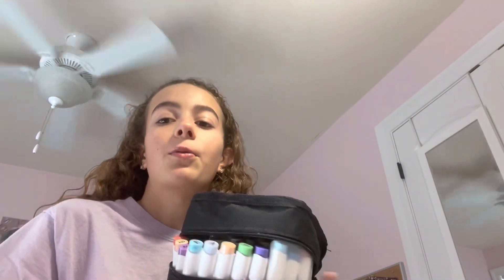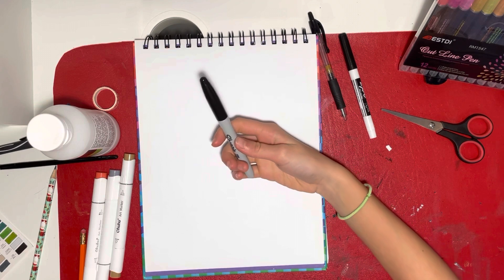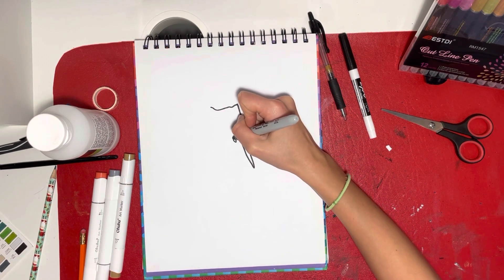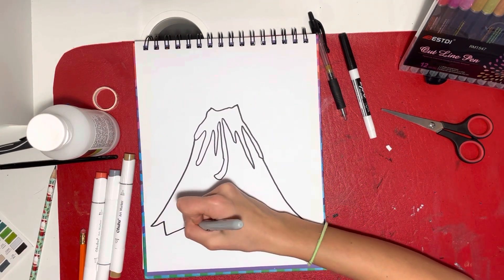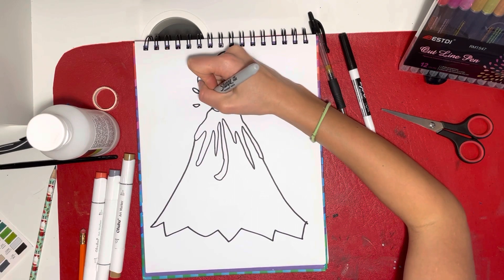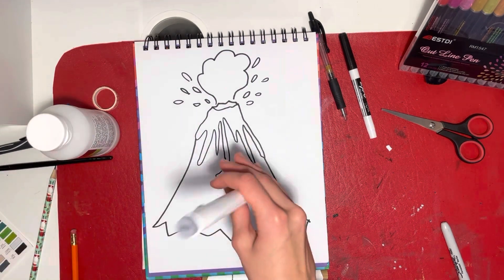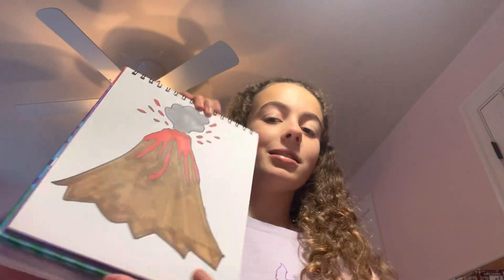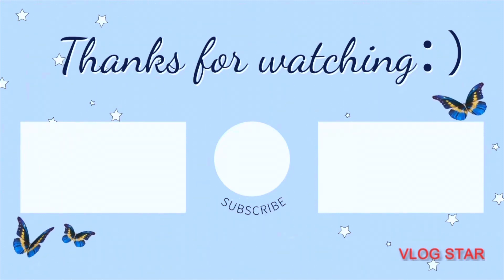How to Draw a Volcano